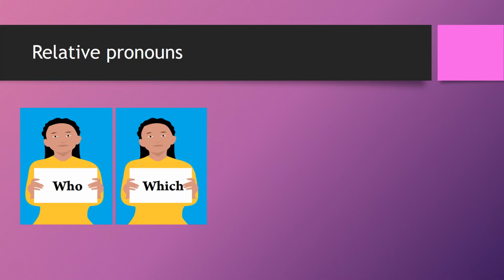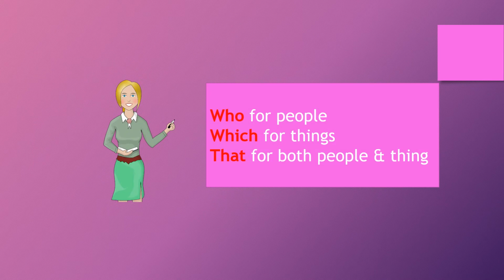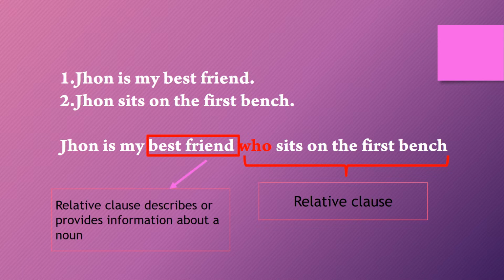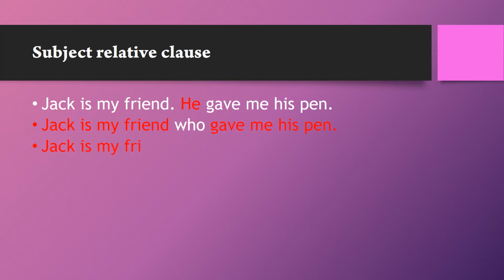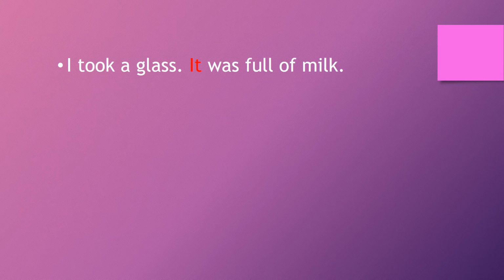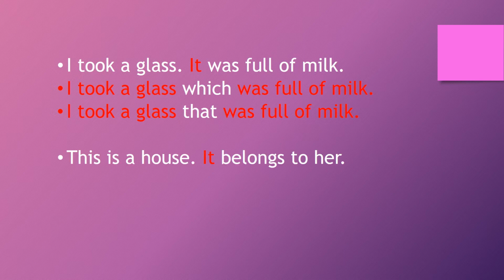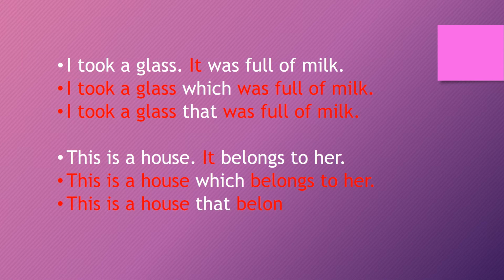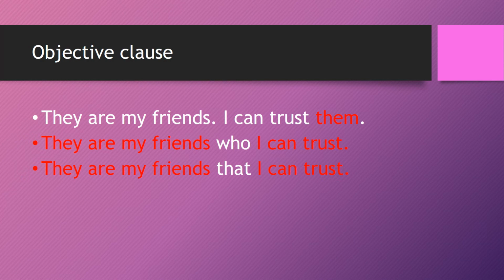Relative pronouns (Who, Which & That)|Relative clauseEnglish Globe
A relative pronoun refers or relates to a noun that is placed before it.
A relative pronoun also helps to join sentences.
examples of relative pronouns: Who, Which, Whose, Whom, That
Who used for people
Which used for things
That used for both people & thing
A part of a sentence which starts with a relative pronoun (Who,which &what) known as Relative clause.
Relative clause describes or provides information about a noun.
There are two types of relative clause.
1.subject relative clause
2.object relative clause

Hi guys,
Welcome to English Globe,